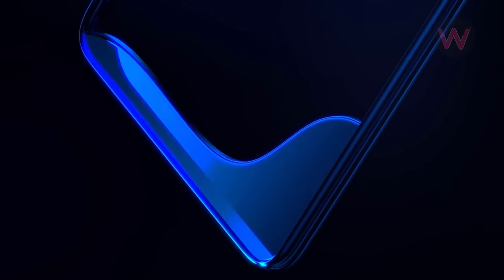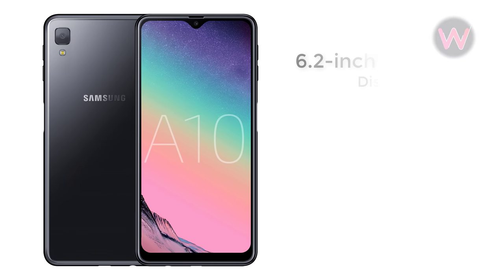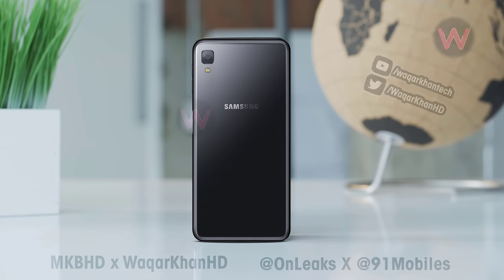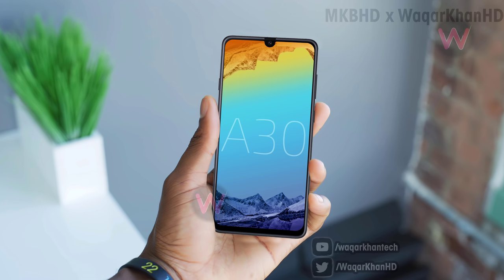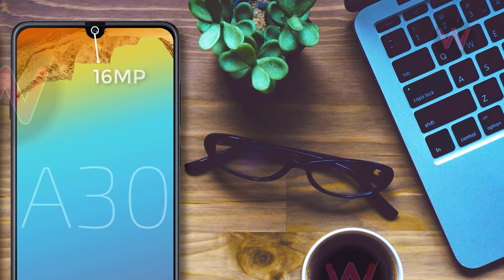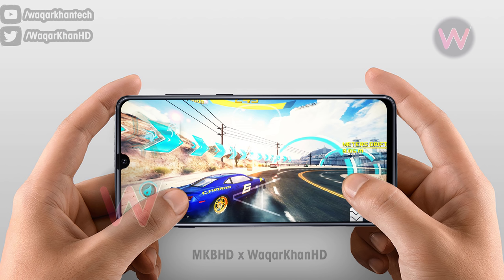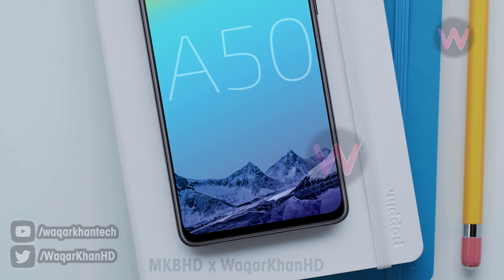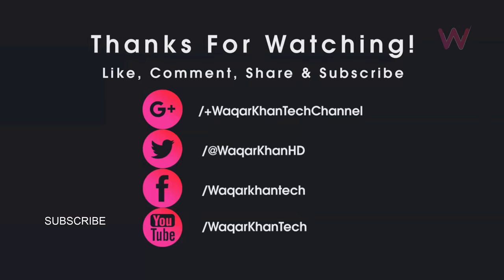Galaxy A50, A30 & A10 - First Look!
Hey guys in this video i am going to show you First Look of Galaxy A50, A30 & A10...